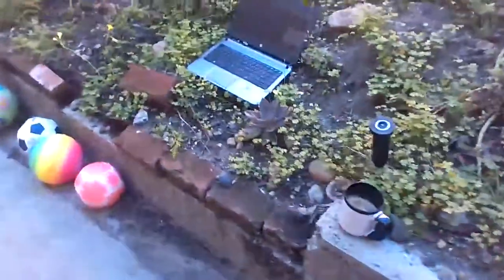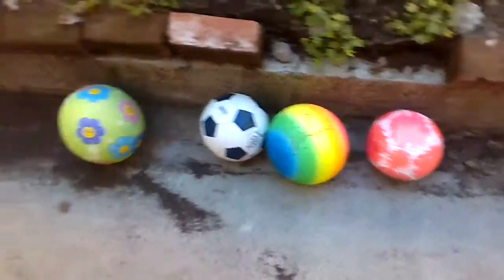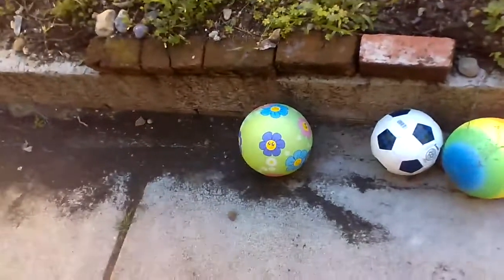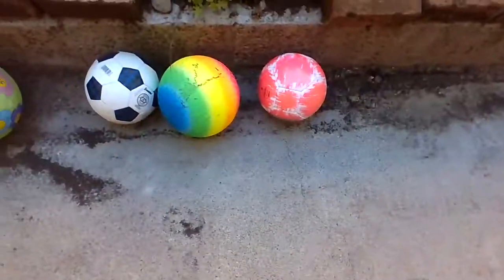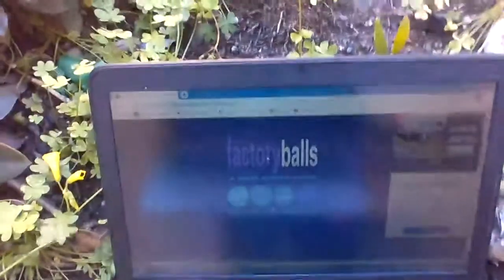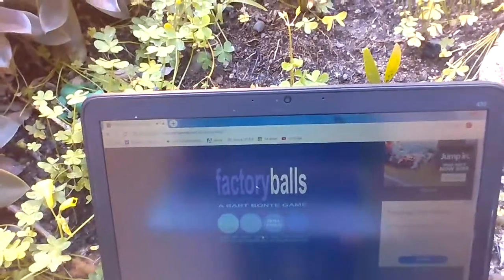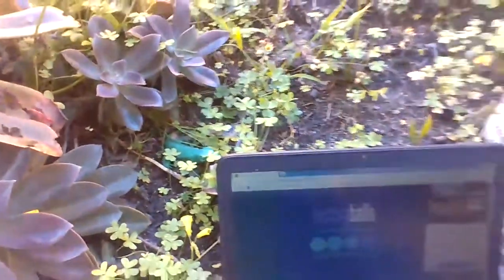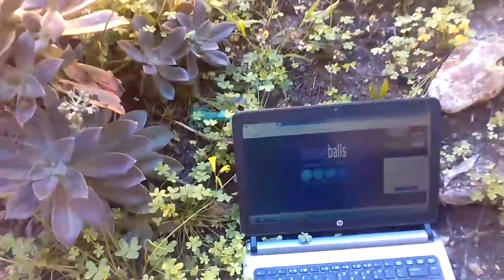Design a ball (Part 1)